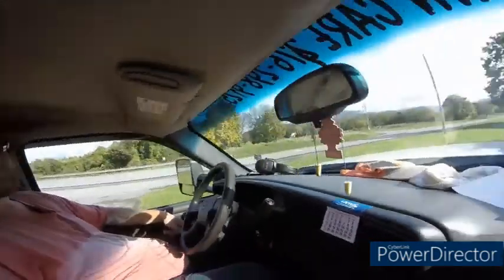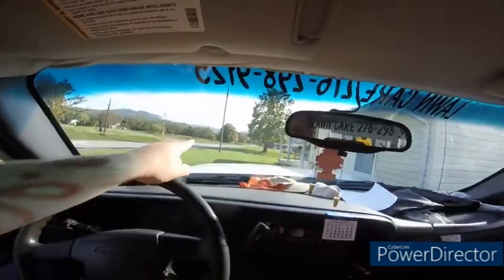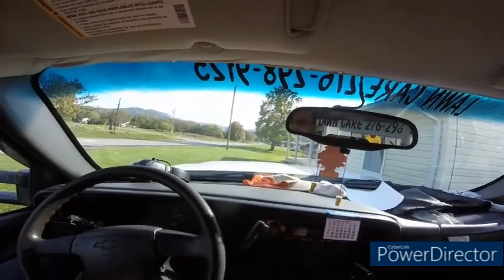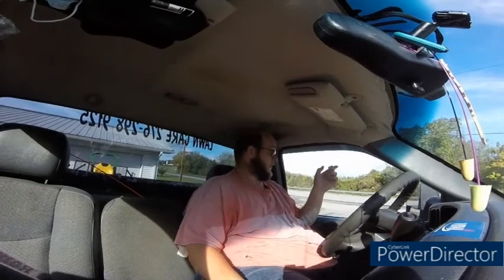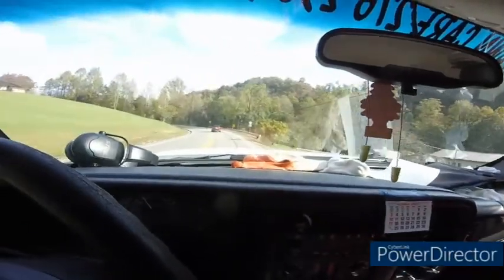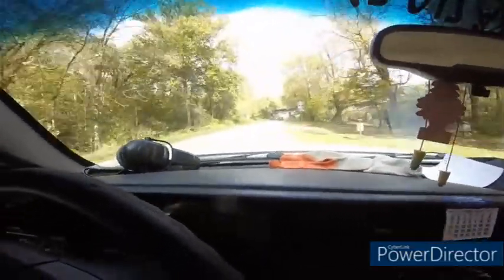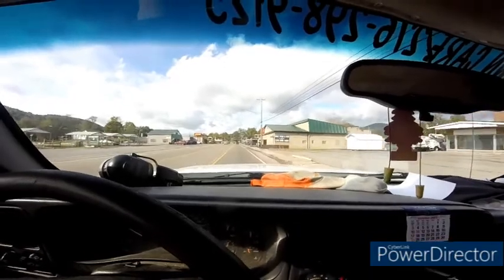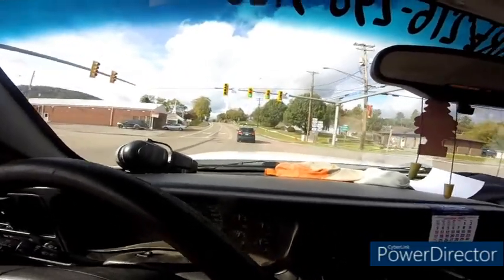Route Density Truck Talk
My Equipment~
►2006 Chevy 1500 single cab, 4x4, 4.8l Vortec V8
►12x5.5 trailer
►76x14 tandom trailer
►2007 John Deere x540 54" cut
►2020 Deere z915e 54" cut
►Deere GT235 48" cut
►Stihl FS111R
►Stihl KM131R with trimmer, extension, pole saw, hedge trimmer
►Stihl BG50 blower
►self propelled Craftsman bag push mower with Duromax engine

►IGNORE TAGS ►
top notch lawn care something2lookat lawn care lawn care setup lawn care nut cut and clean b&b lawn care saving green lawn care lanier lawn care push mower stihl john deere x540 chainsaw weedwacker trimmer edger blower leaf blower ring lawn care r&n lawn care sef the lawn surgeon overgrown over grown tall grass hustler toro exmark zero turn zero turn weedeater bagger bag truck trailer harbor freight kubota snapper snapper pro husquvarna lawn lawncare landscaping landscaper youtube mowing lawn care life lawn service cutting grass sure can usa dewalt tough harbor freight chevy john deere stihl hazardra lawncare davids lawn care loyaltyiskey loyaltyiseverything mowers lawnlife boss owner owner operator youtuber youtubers subscribe videos video instagram instalife dewalt green touch industries equipment defender gravely mowers exmark usa ferris mowers wright mowers scag mowers